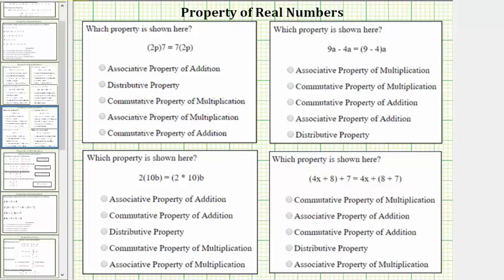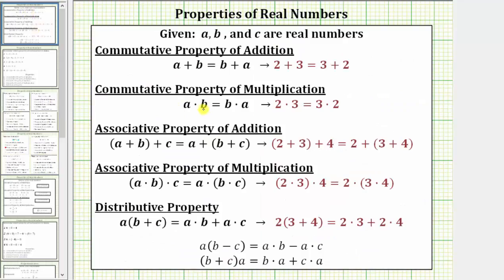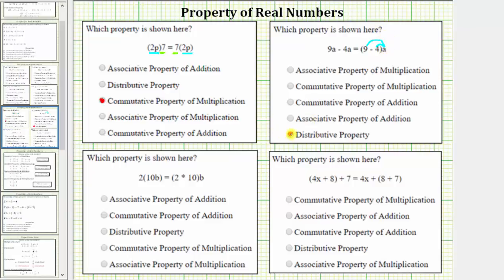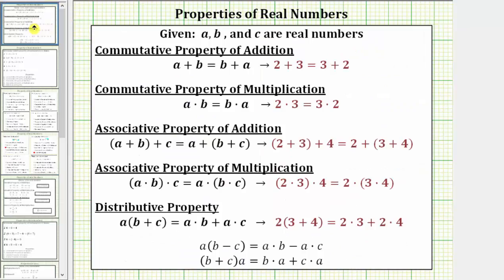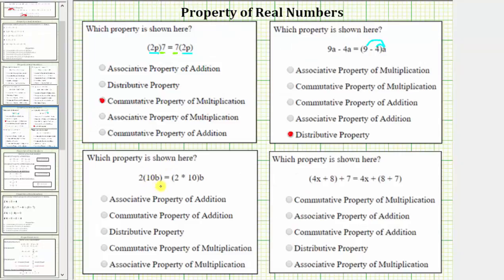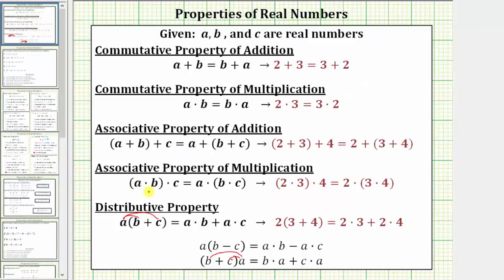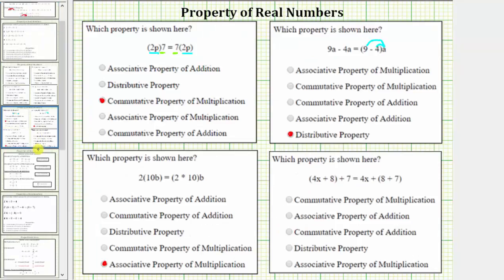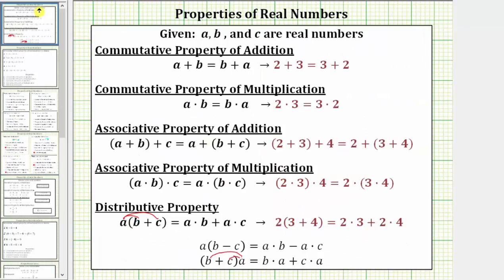ID Real Number Properties: Distributive and Associative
This video explains how to identify the properties of real numbers with variables.